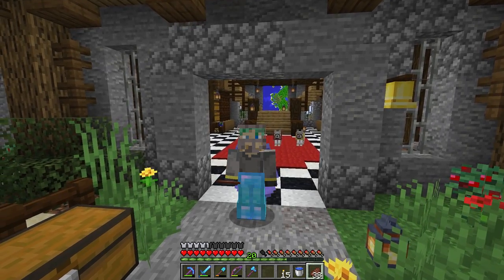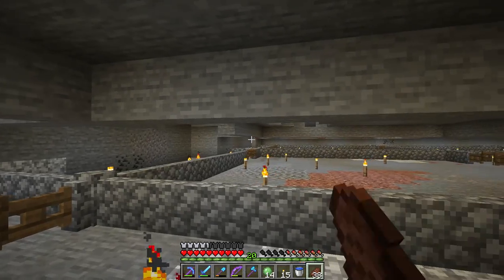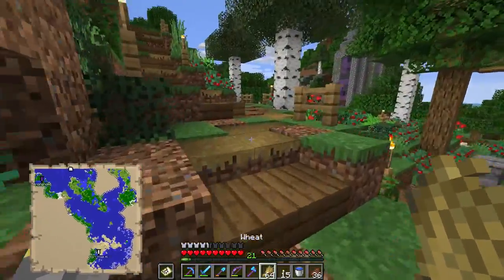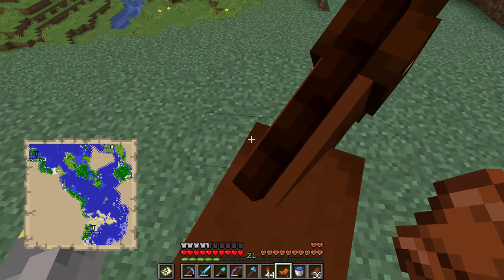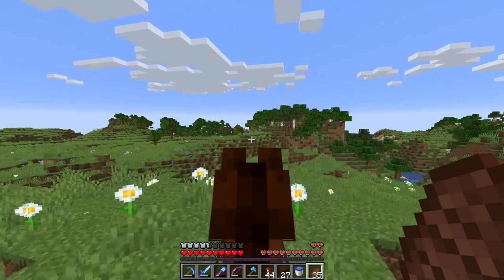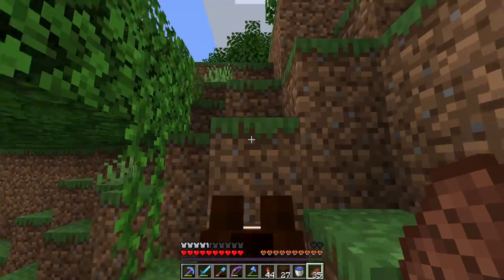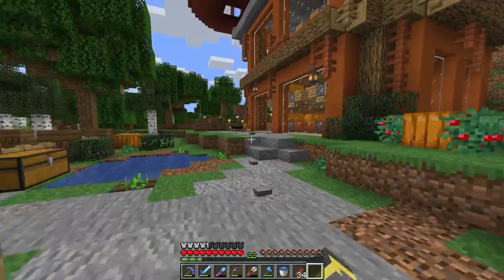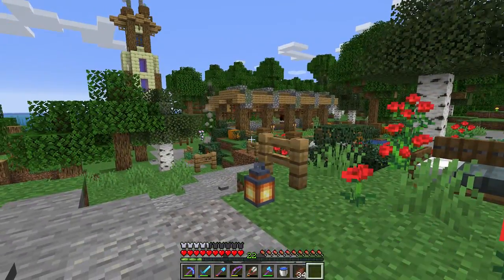HORSE BASICS, TRAITS, & MORE! | The Minecraft Guide - Minecraft 1.14.4 Lets Play Episode 60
This episode of the Minecraft Guide is all about horses! Horses are one of the best forms of transportation in Minecraft & should definitely be explored more than we have. We go over their traits, location, and more today!

If you see this comment "nay"